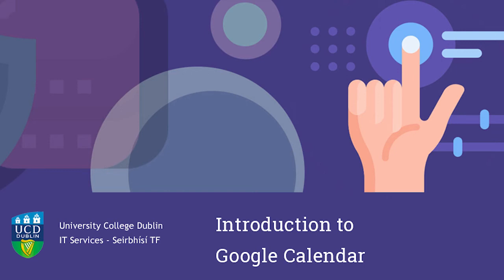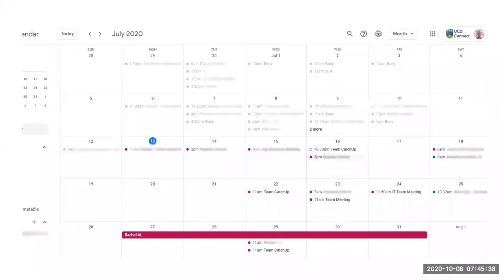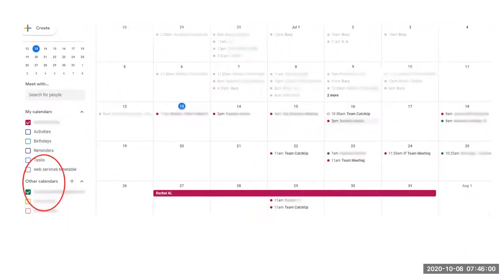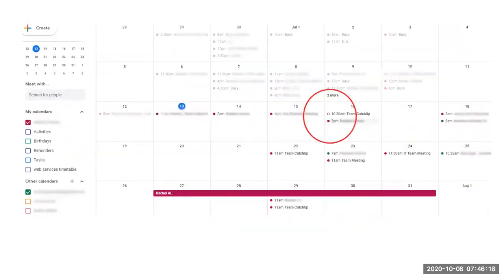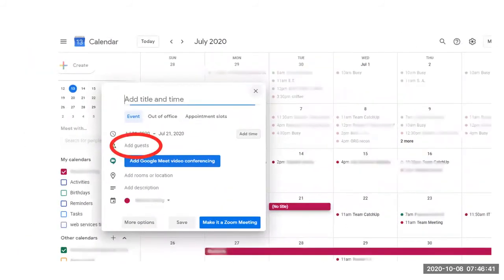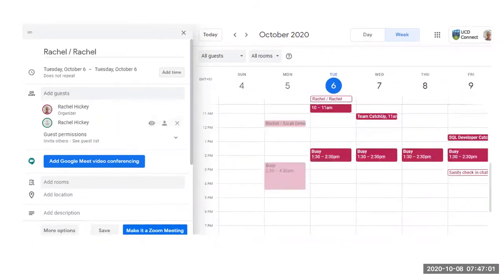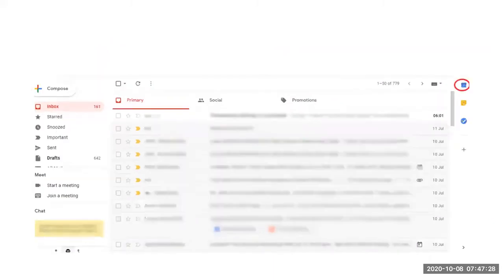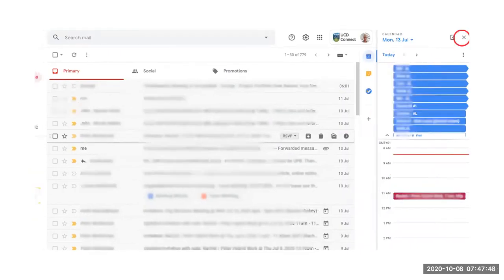Google Workspace - Introduction To Google Calendar